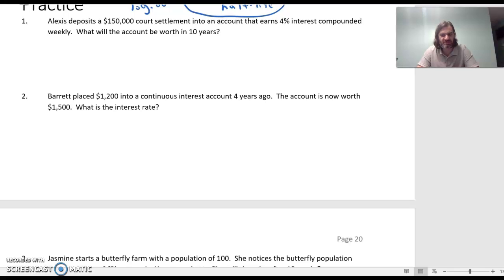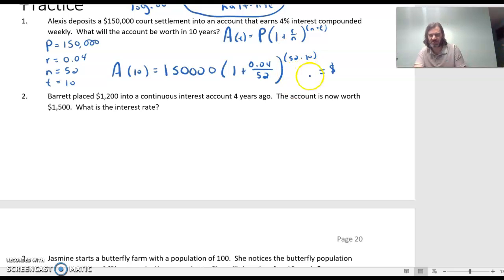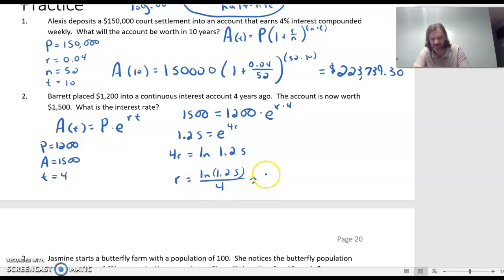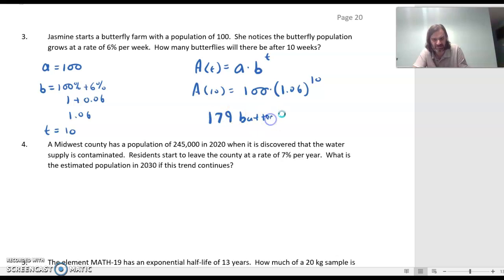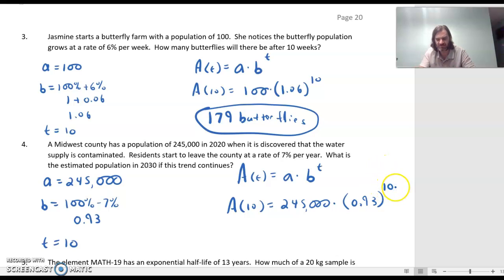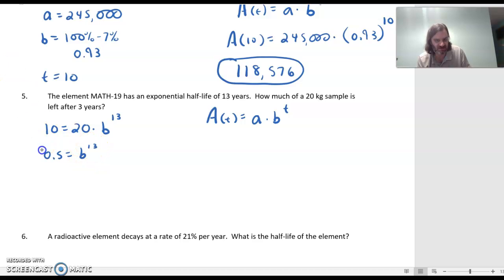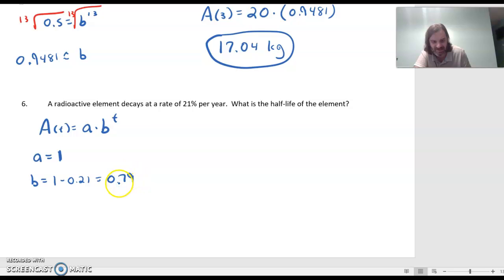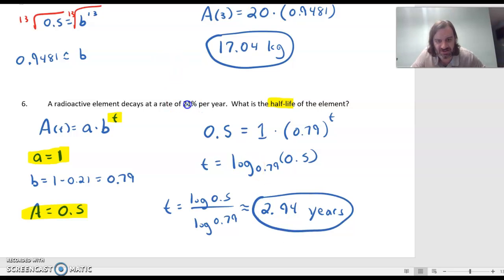exponential applications practice